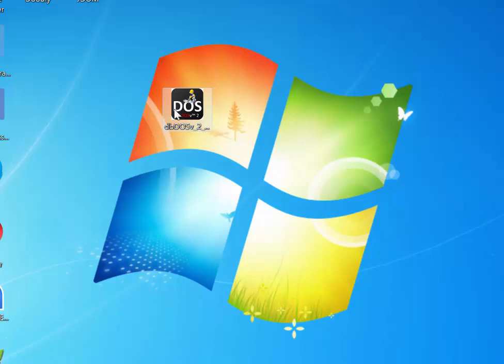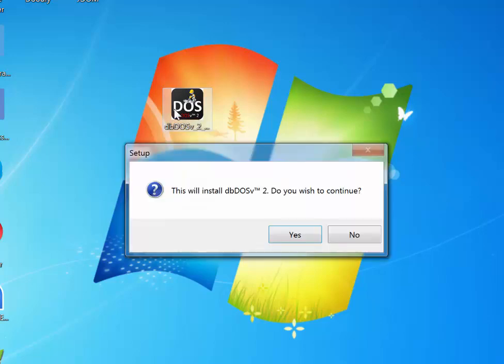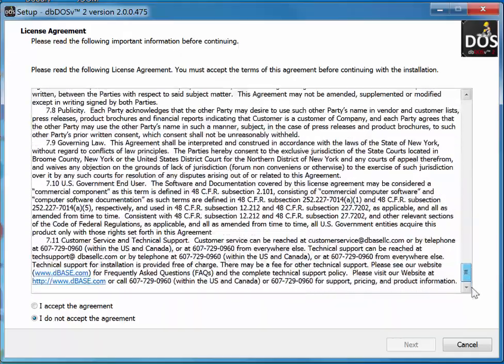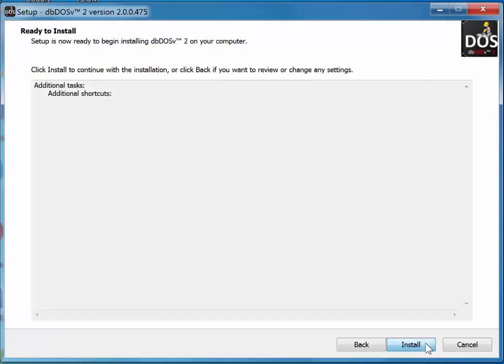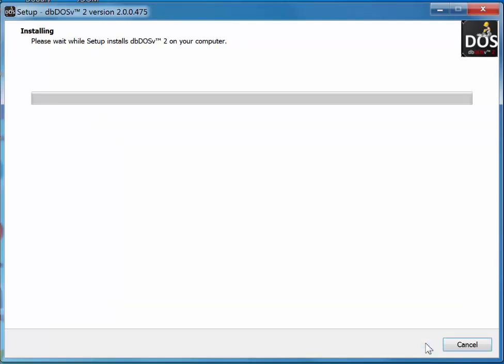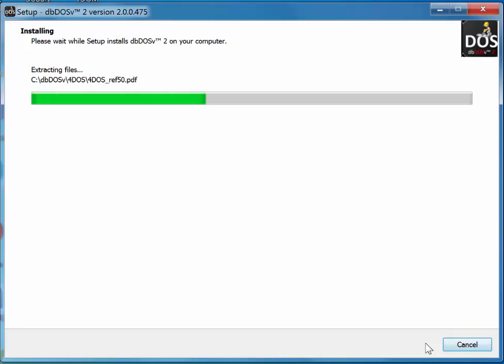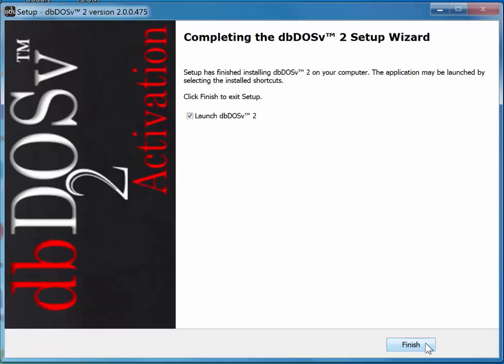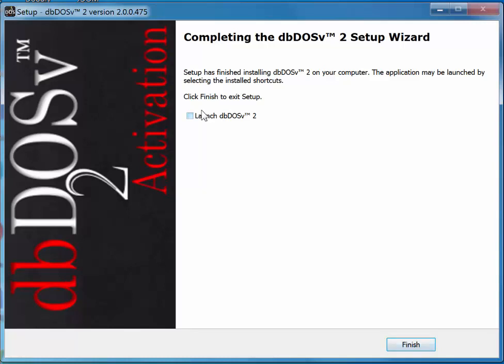dbODSv 2.0 Installation Guide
Instructions for installing the new version of dbDOSv 2.0 on Windows.